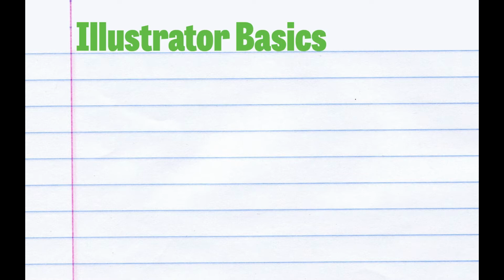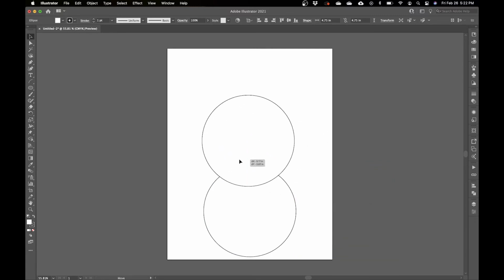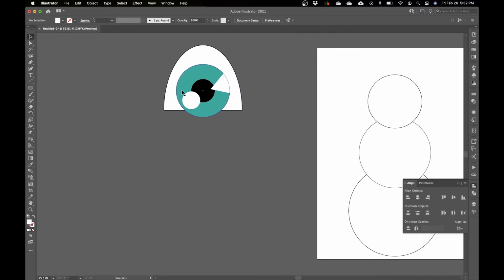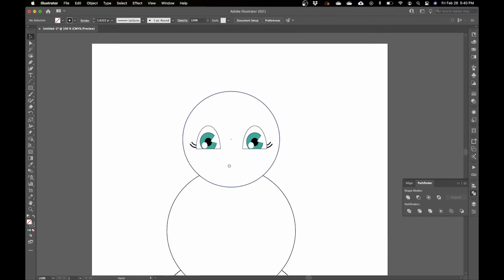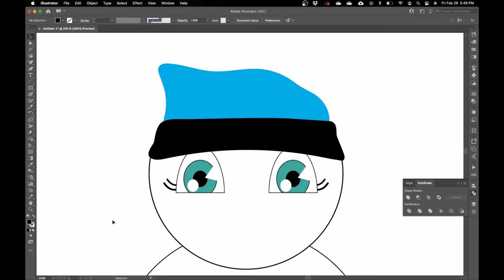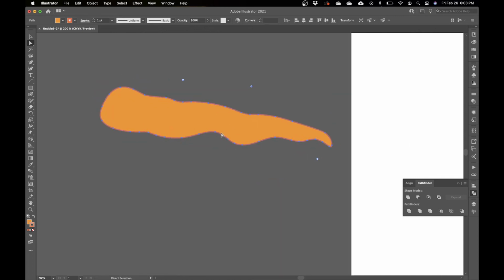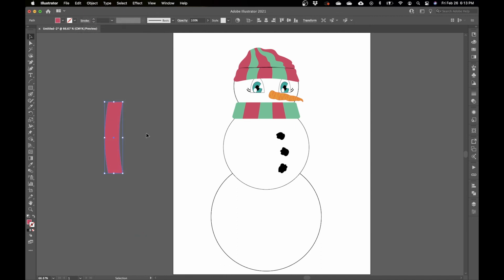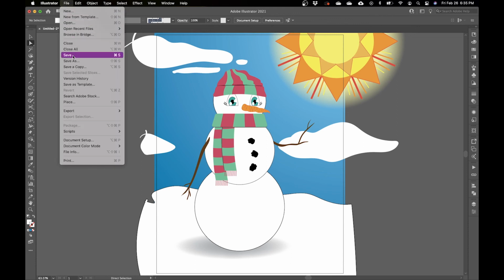Illustrator Basics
In this lesson we go over the basic tools and functions in Adobe Illustrator by creating a simple snowman scene.
Difficulty: Beginner